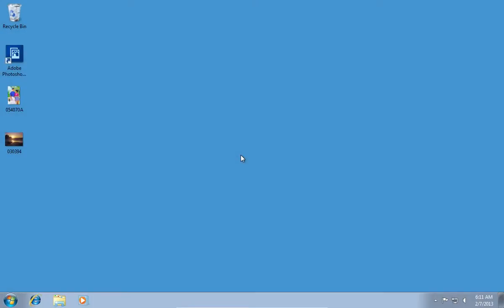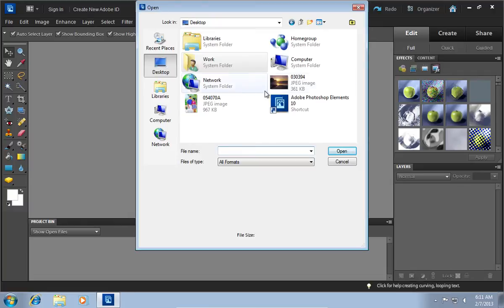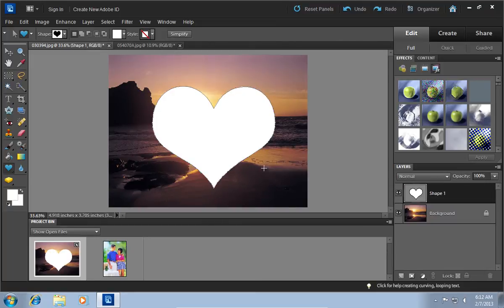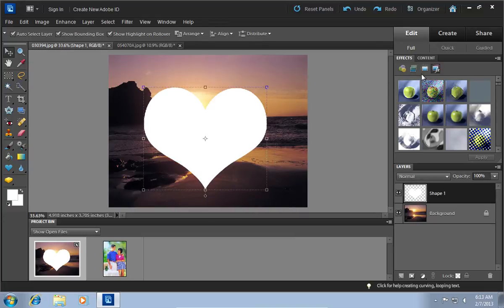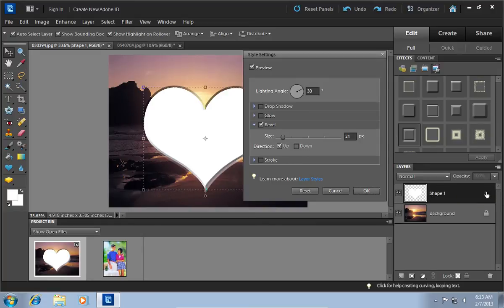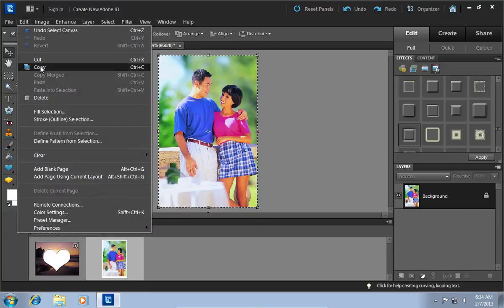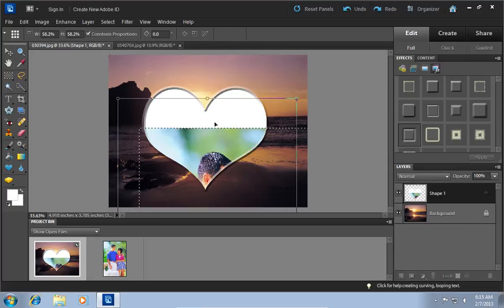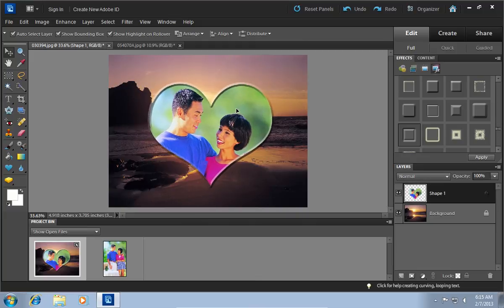How to Use Photoshop Elements for Digital Scrapbooking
Learn how to use Adobe Photoshop Elements for digital scrapbooking.

In this video tutorial we will show you how to use photoshop elements for digital scrapbooking.
Launch the Launch the Adobe Photoshop Elements and choose "Edit" to open.

Go to the "File" menu, choose "Open" and select the images you want to use. If you see the warning window, choose "Convert mode". Select the image that you want to use as a background. Then, choose "Custom Shape Tool" from the toolbar.

For example, draw a heart or you can choose any other figure from the "Custom Shape Tool" toolbar. Click "Simplify" from the toolbar to rasterize the shape layer into editable pixels. Select "Move tool" form the toolbar. Go to "Effects" tab and choose "All" styles. For example, choose "Simple Sharp Pillow Emboss" and drag it to the heart. Then, double-click on "fx" icon on the "Shape 1" that indicates layer styles. Adjust the size for "Up" and "Down" direction. When it's done, press "Ok".

Press "Ctrl" key and click on the heart icon inside "Shape 1" to select the heart directly. Then, go to the other image. Go to "Select" menu and choose "All". Then, go to "Edit" menu and choose "Copy". Go back to your main image and click on "Shape 1". Go to "Edit" menu and choose "Paste into Selection".

Now, adjust your photo size and position to match your heart. When it's done, press "Check" button. Go to "Select" menu and choose "Deselect". Click on the "Shape 1" and then adjust position and size of the heart as you like.